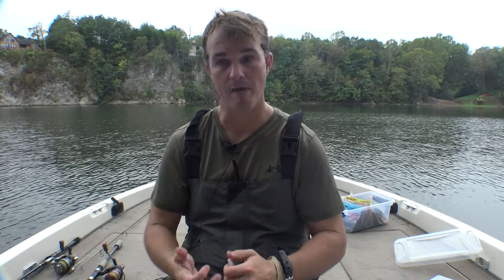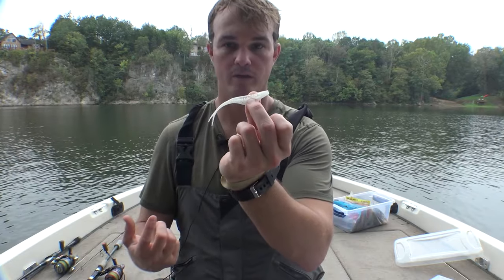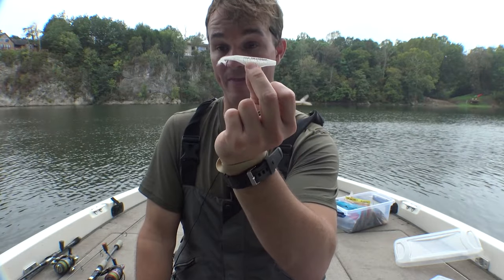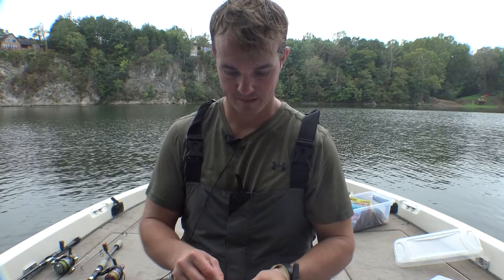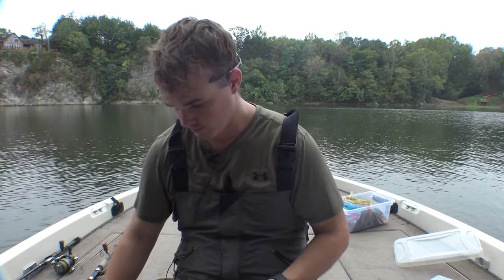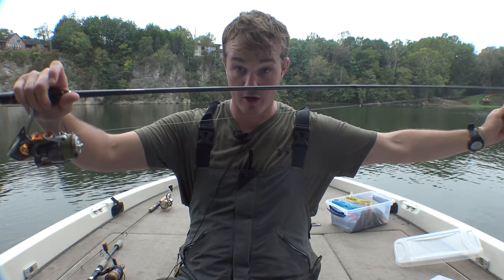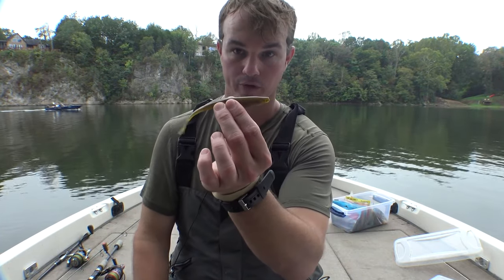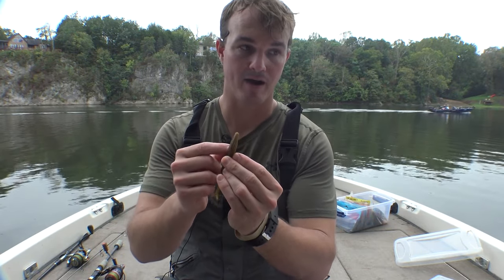Fluke fishing tricks for Fall River Bass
I suggest starting with a smaller zoom jr in more vibrant colors. Biggins will still hit the smaller size however you will not miss out on the small ones.
Once you find a wolfpack you can start experimenting with the larger one to generate bigger bites.
Fluke
The gear to use
Hook EWG Wide Gap hook.
Between a 1/0 to a 3/0
Medium Heavy Spinning Rod with 16-pound braid main-line to 10–16-pound fluorocarbon leader.
The type of baits
• Zoom Salty Super Fluke
• Zoom Jr.